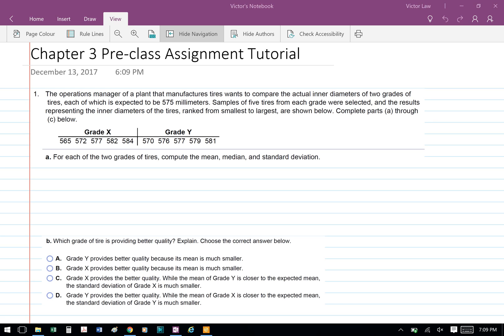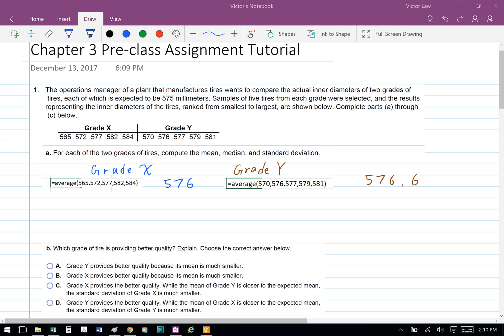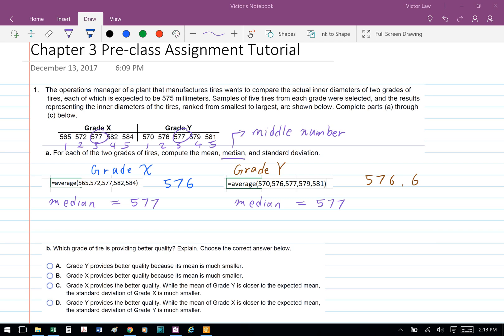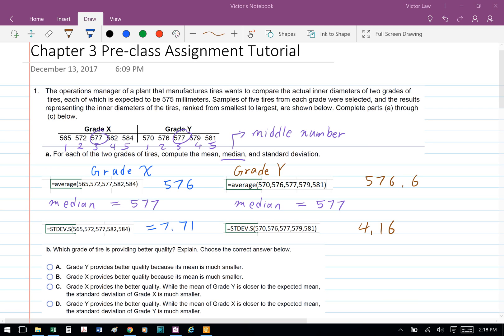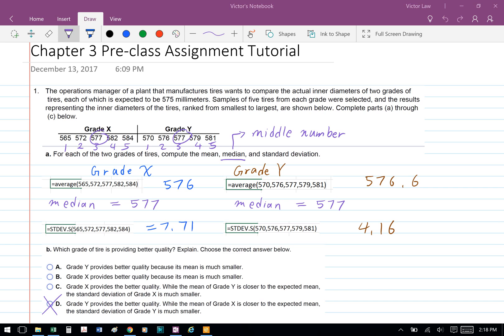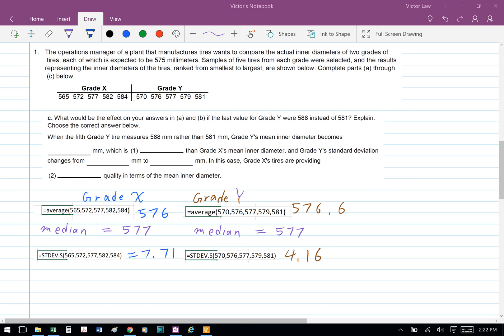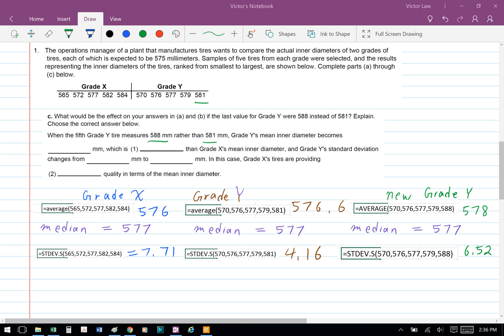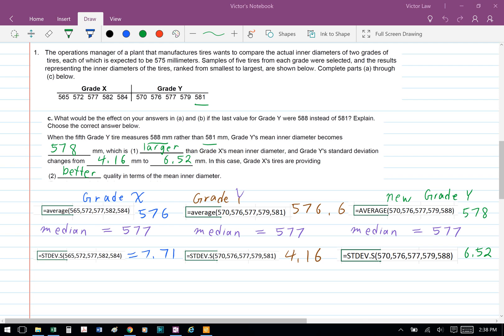Business Statistics Ch 3 Pre-class Assignment Question 1